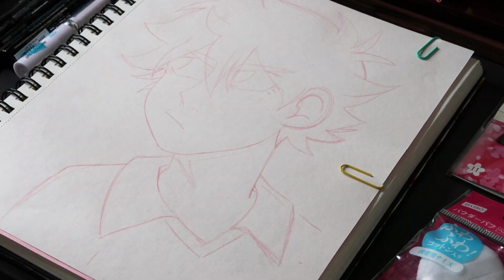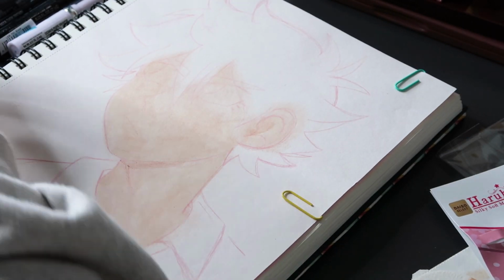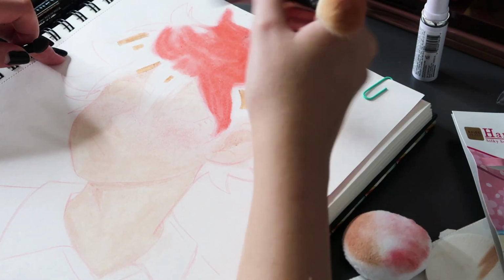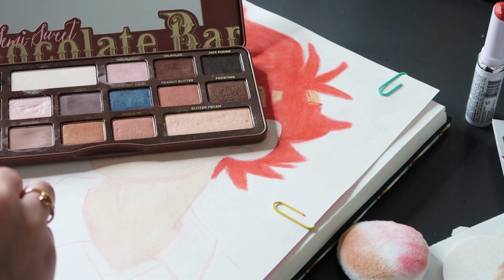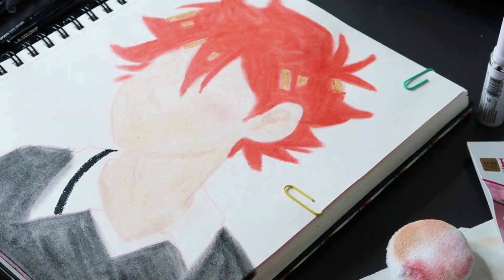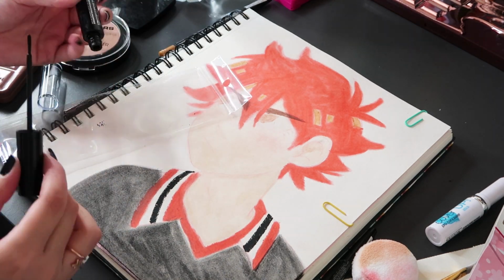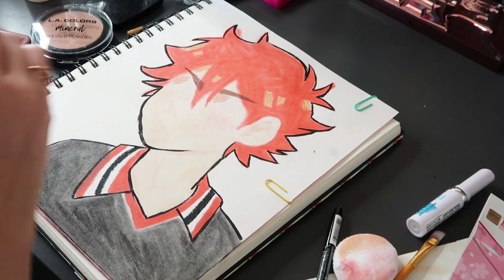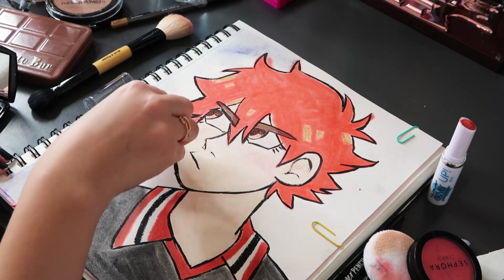DRAWING WITH MAKEUP [Challenge?]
THIS WAS FUN I might do this again but with a more complicated drawing!

End Card Music by 556pm:
♕TOOLS I USE:
Art Program: Clip Studio Paint
Tablet: Wacom MobileStudio Pro 16”
Screen Recording: OBS
Camera: Canon Powershot G7 Mark II
Microphone: Blue Yeti
Video Editor: Adobe Premiere Pro